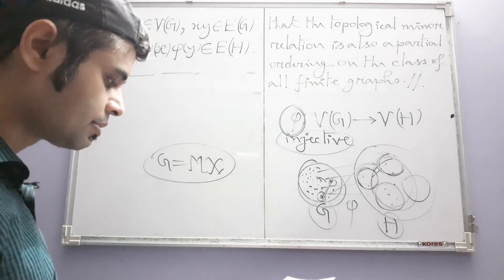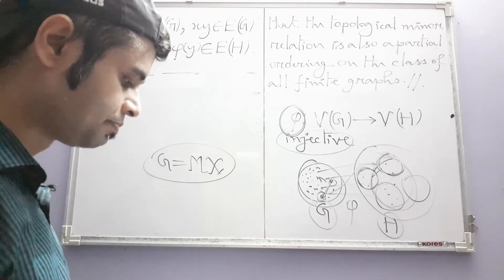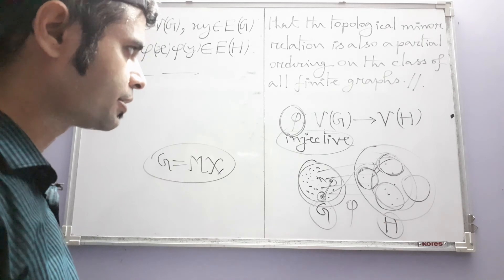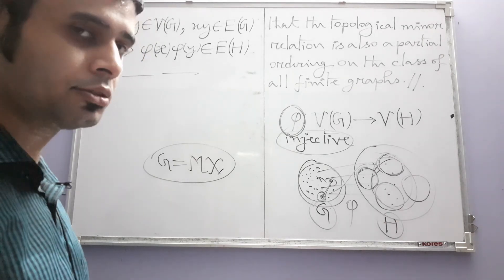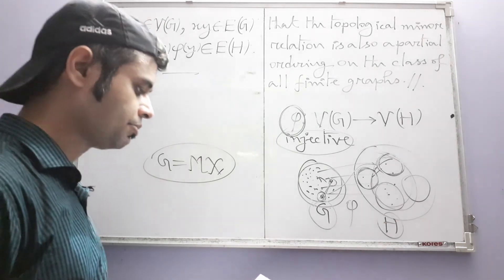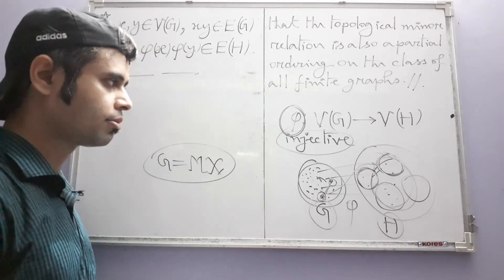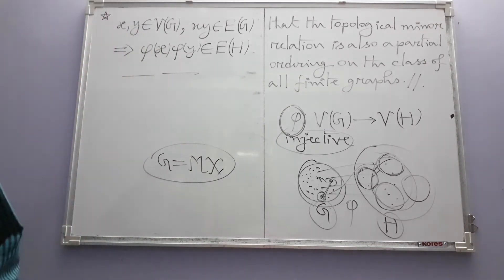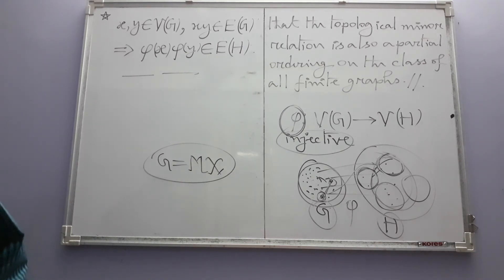Minor and topological minor form partial orderings (Part 18, Diestel)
In this part we complete Section 1.7. In the next part we shall study Eulerian tours.